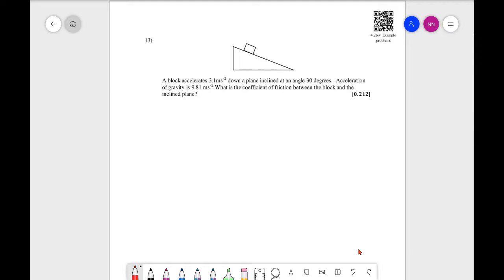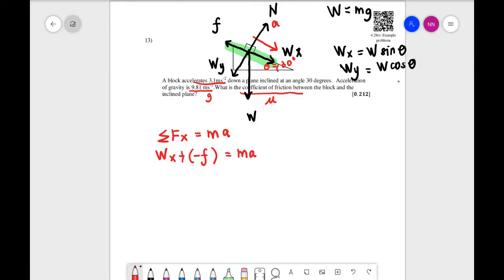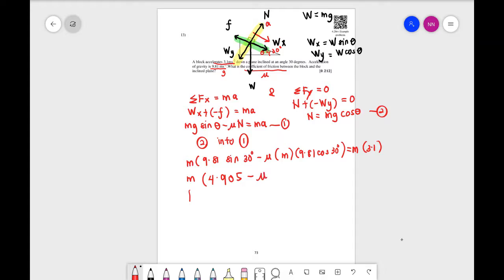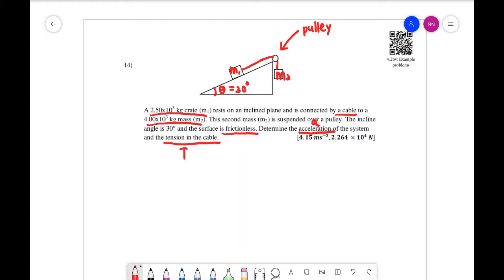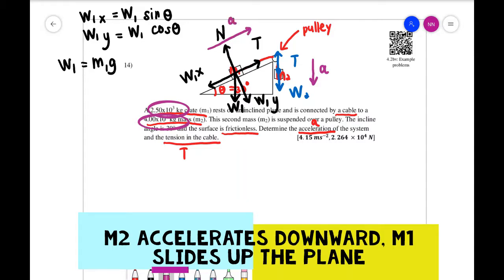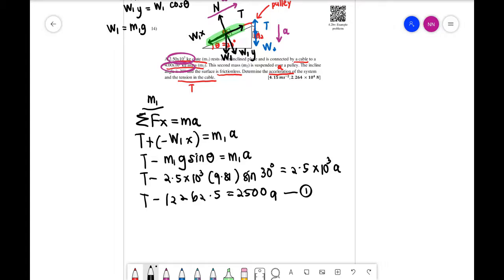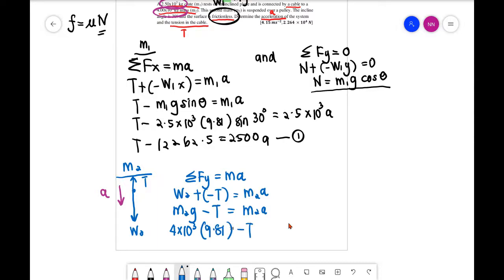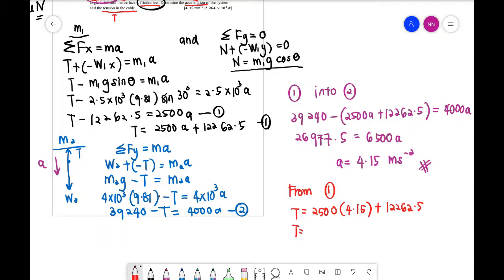Chapter 4, exercise 2, no 13 and no 14